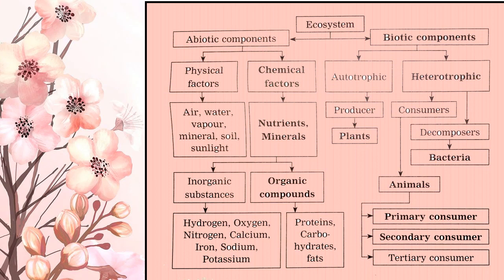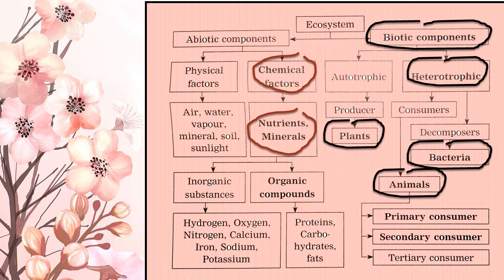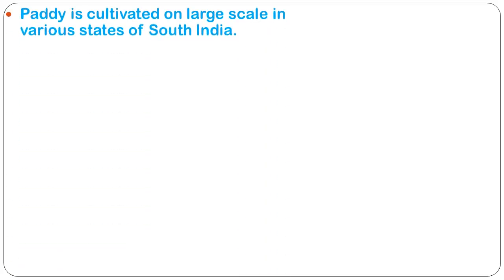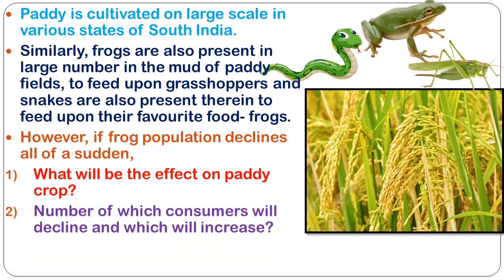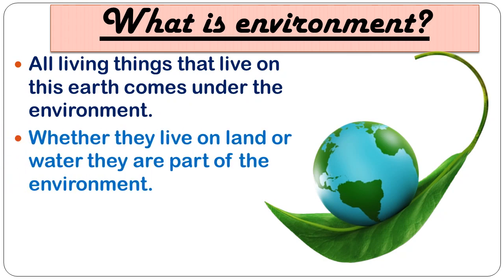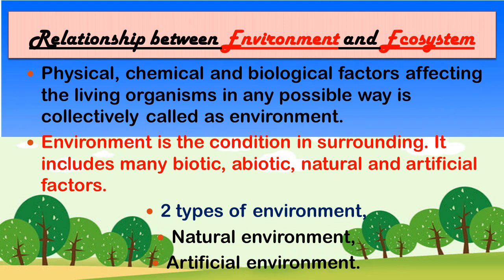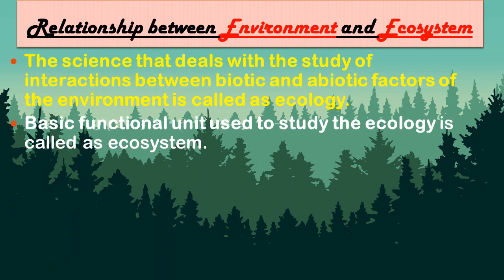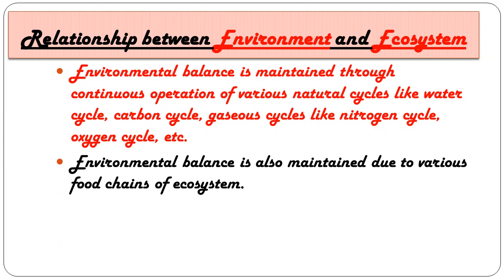What is difference between ENVIRONMENT & ECOSYSTEM? Environmental Management (Class 10/ part 2)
Welcome everyone,

In this video we shall study about Lesson – – Environmental Management (Class 10/ part 2)